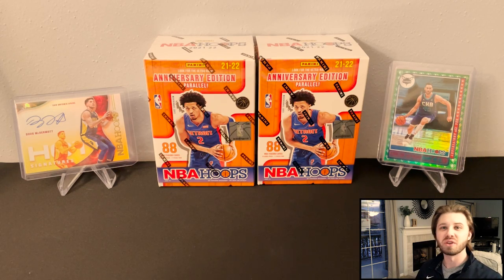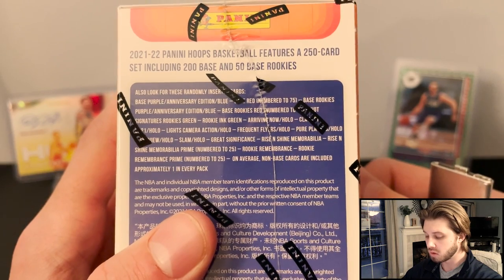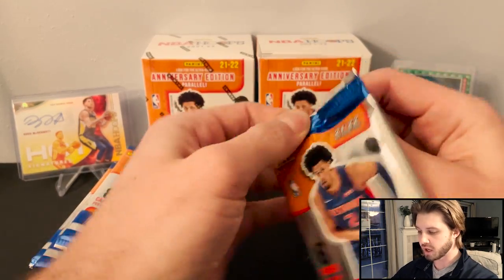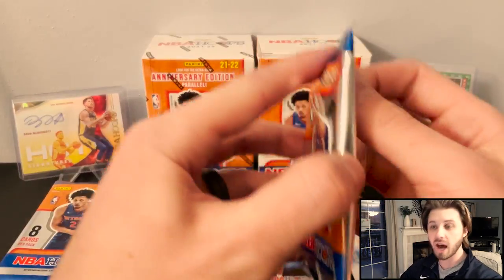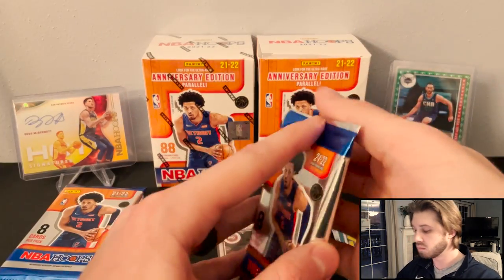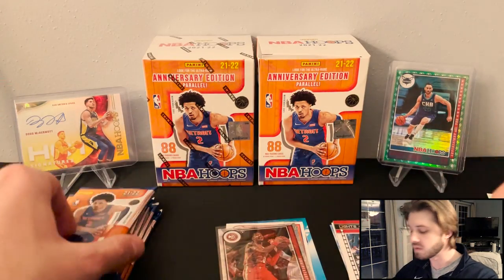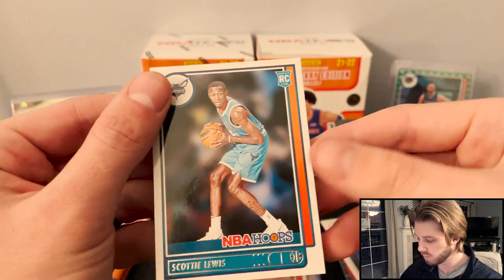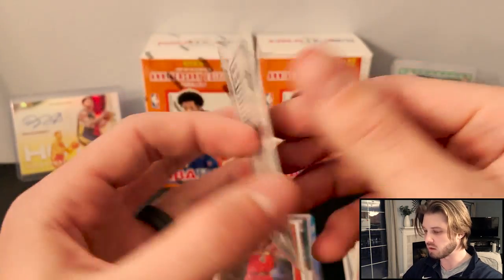AUTO & ULTRA RARE ANNIVERSARY EDITION HITS! / 2021-22 NBA HOOPS RETAIL BLASTER BOX REVIEW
In this video I am opening two 2021-22 NBA Hoops Blaster Boxes. 8 cards per pack and 11 packs per box. Look for blaster exclusive Rise N Shine Memorabilia and Rookie Remembrance. Also look for the ultra-rare Anniversary Edition Parallel! Collect the best and most sought after rookies of the new 2021 class such as Cade Cunningham, Scottie Barnes, Evan Mobley, and many more!

I apologize for the audio on this video guys, tried out a new mic and had the wrong settings on.